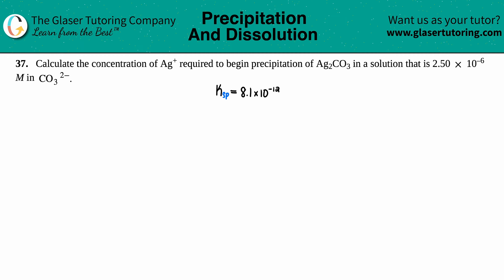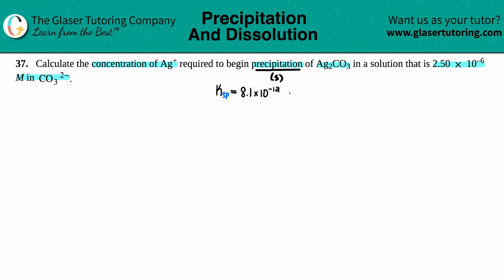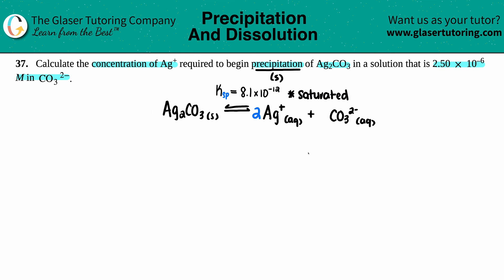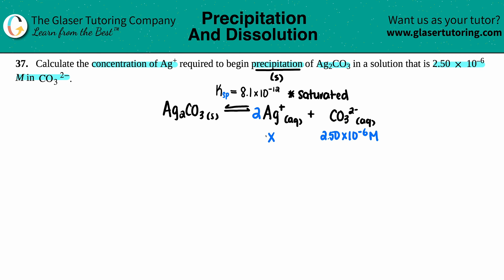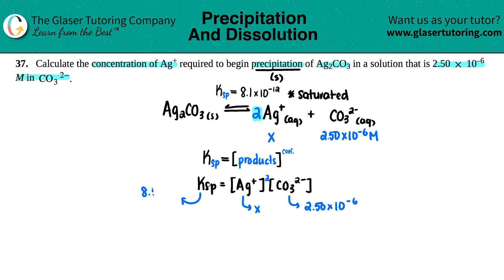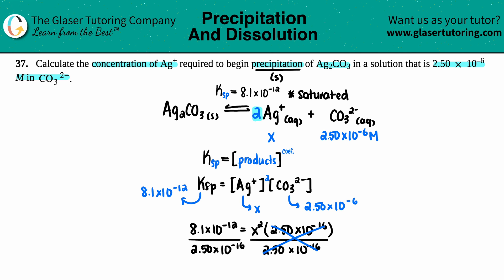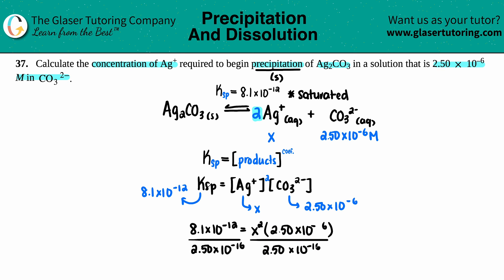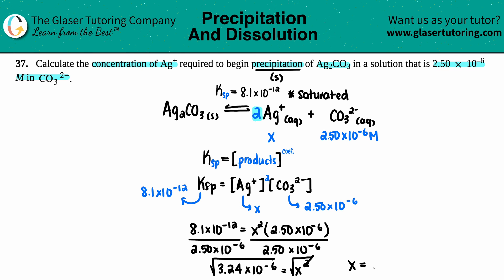15.37 | Calculate the concentration of Ag+ required to begin precipitation of Ag2CO3 in a solution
Calculate the concentration of Ag+ required to begin precipitation of Ag2CO3 in a solution that is 2.50 × 10^–6 M in CO3 2−.